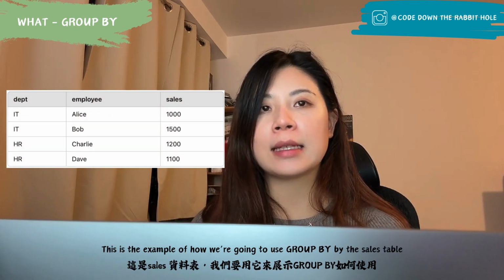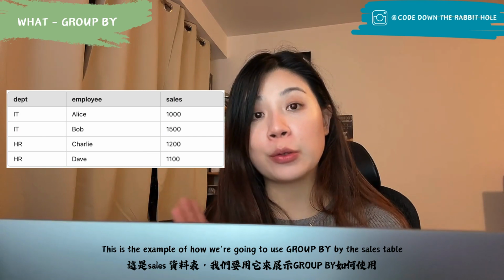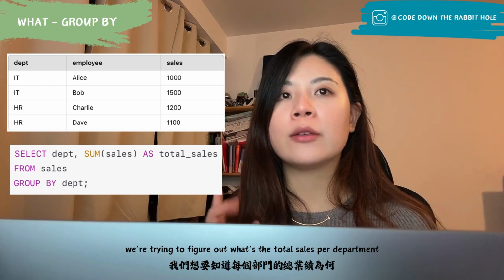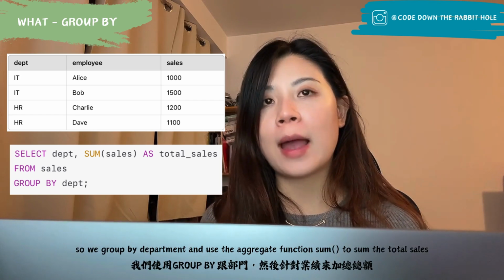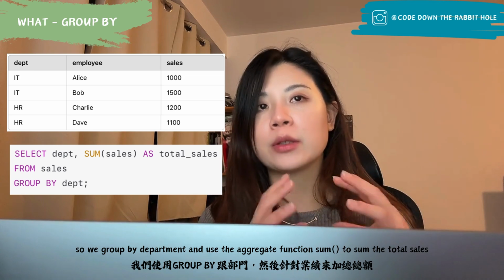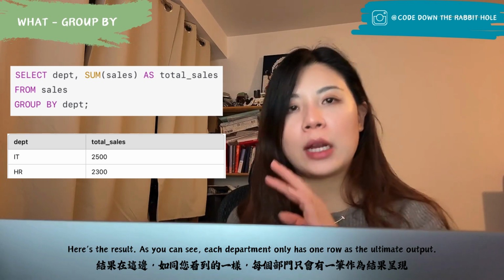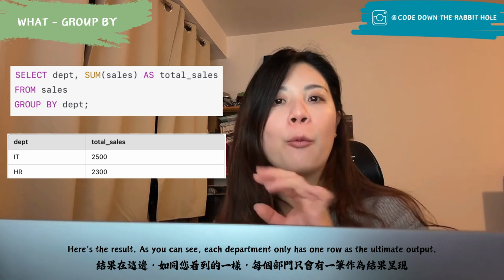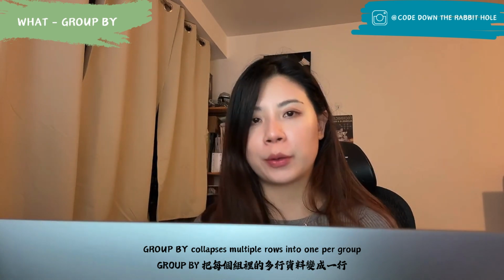🚀 Partition By vs Group By in SQL – Key Differences Explained with Examples!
💡 Confused between GROUP BY and PARTITION BY in SQL? You’re not alone! These two concepts look similar but work completely differently—and using them the wrong way can slow down your queries or give unexpected results. In this video, I’ll break down the key differences with real-world SQL examples so you’ll never be confused again!

🔍 What You'll Learn in This Video:
✅ GROUP BY: How to aggregate data & reduce row count 📊
✅ PARTITION BY: How to calculate values across partitions while keeping all rows 🏆
✅ Side-by-side SQL comparisons with real-world examples!
✅ Common SQL mistakes & how to fix them 🚨

📌 Timestamps to Jump Ahead:
0:05 - Introduction: Why This Topic is Crucial! 🚀
1:07 - What is GROUP BY? (With SQL Examples) 📊
2:16- What is PARTITION BY? (With SQL Examples) 🔥
3:48 - Key Differences: GROUP BY vs PARTITION BY ⚡
5:05 - When to Use GROUP BY vs PARTITION BY 🤔
5:51 - Common SQL Mistakes & How to Avoid Them! 🚨
6:35 - Final Thoughts & Pro Tips for Faster Queries 🚀

✔ Step-by-step explanation with simple SQL queries
✔ Perfect for SQL beginners & advanced users
✔ Boost your database & data analysis skills in minutes